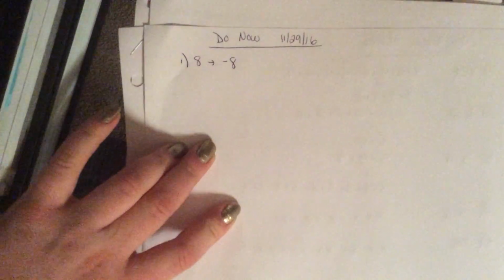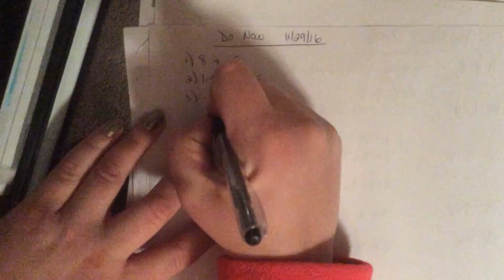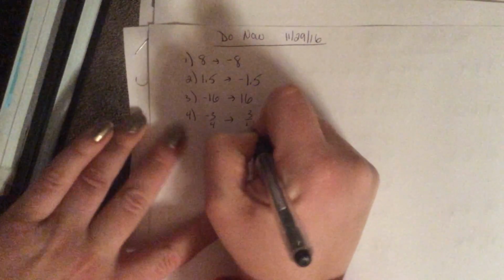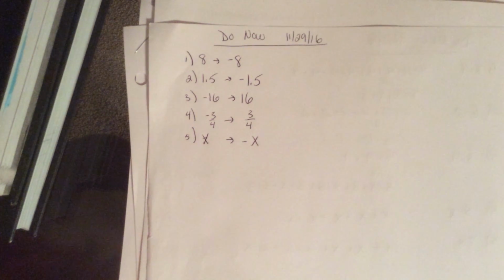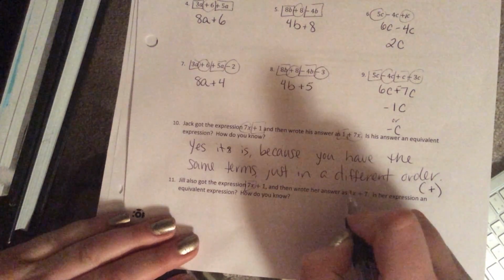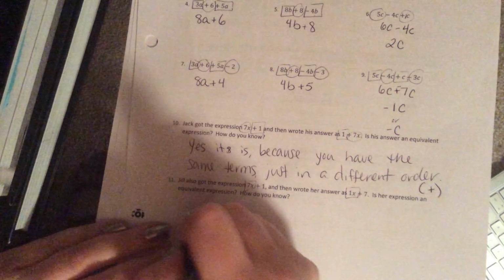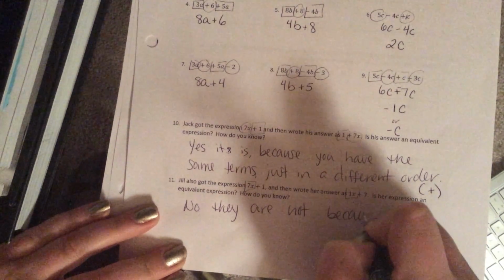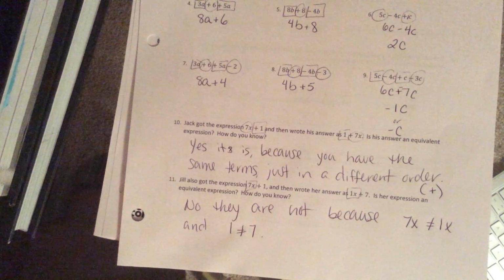Module 3 Lesson 2